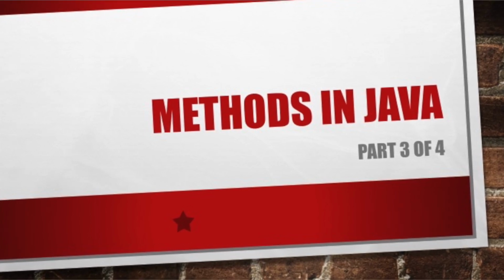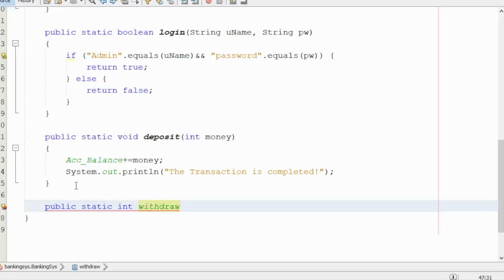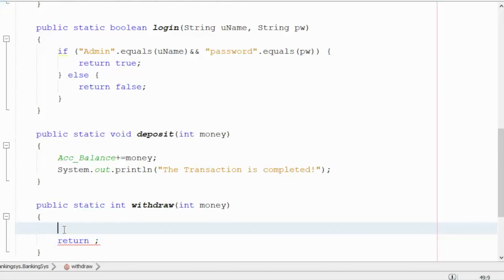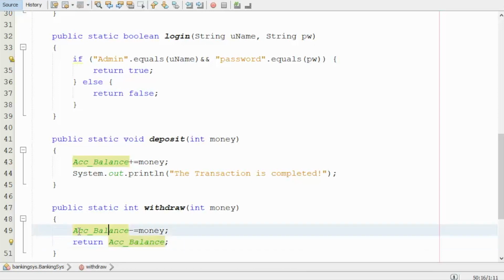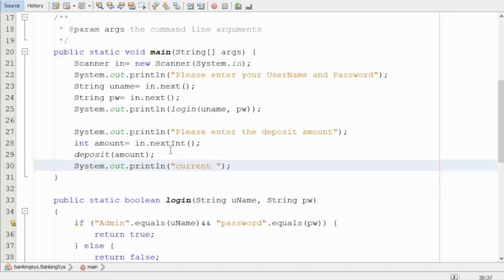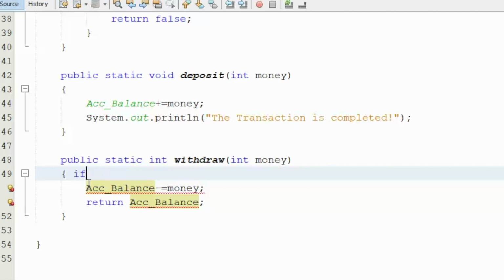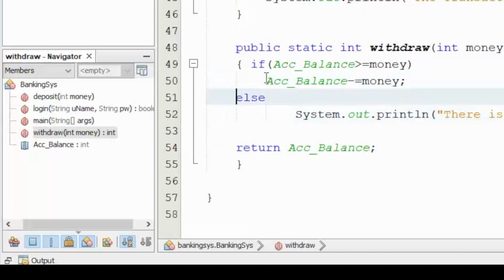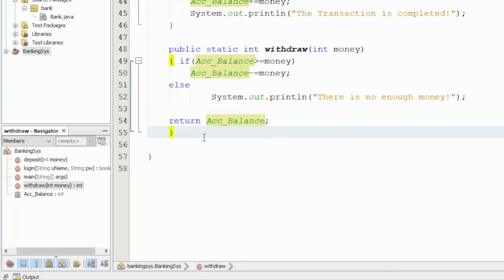How to Write & Call Methods in Java 2019/ Part 3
Full project to demonstrate the concept of methods in Java. This is Part 3 of 4.

Java program using Netbeans.

How to program in Java, and Data structures.